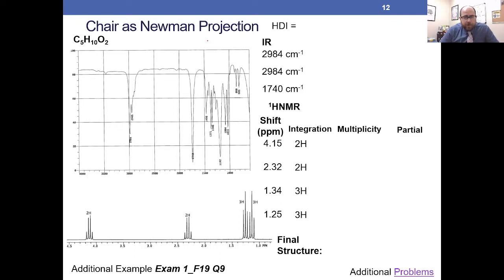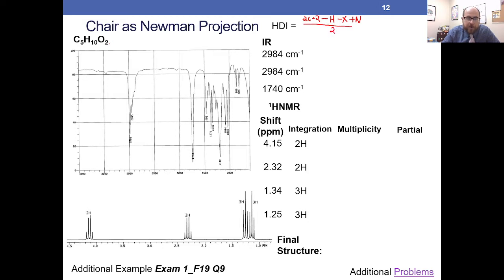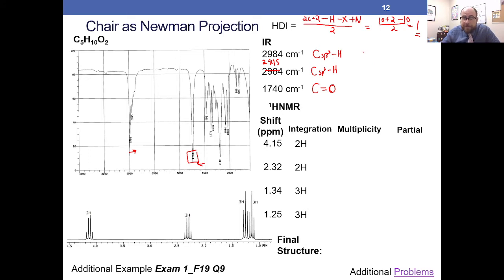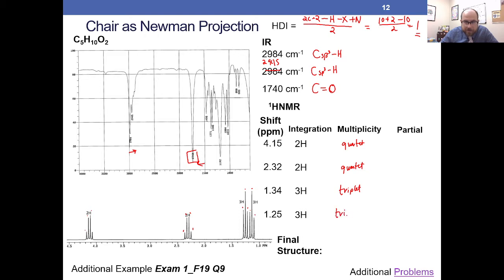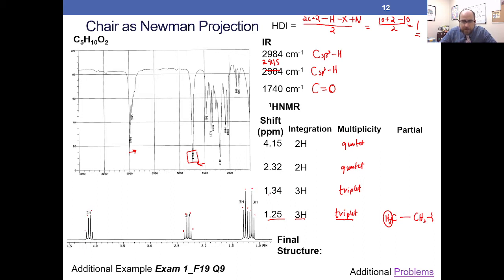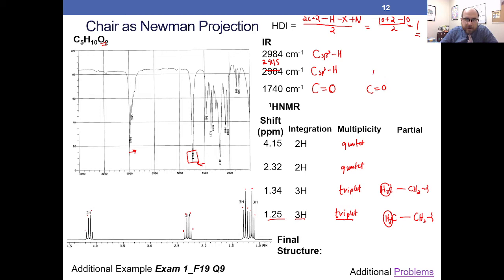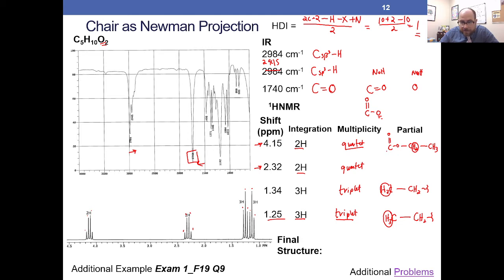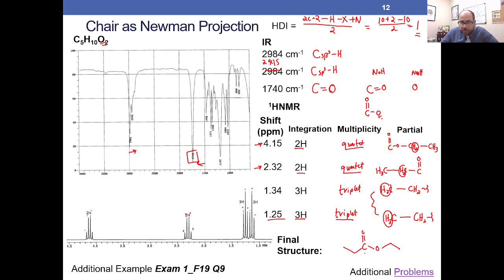Exam 2 Rev Combined Spectra Problem